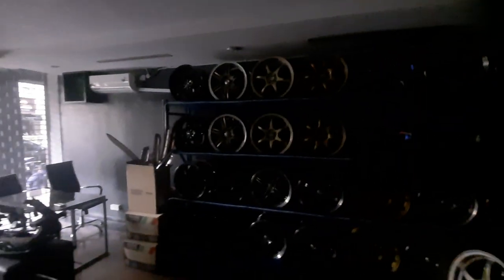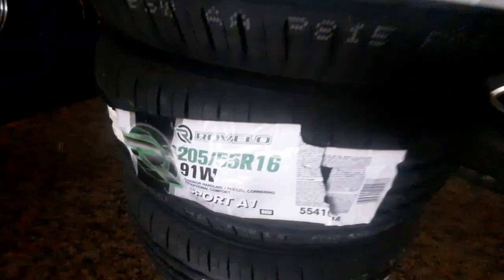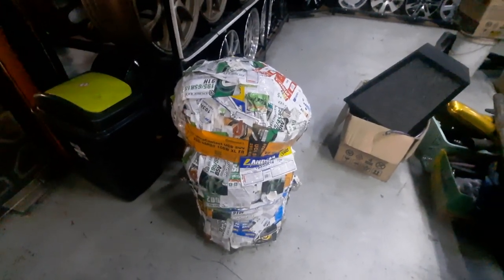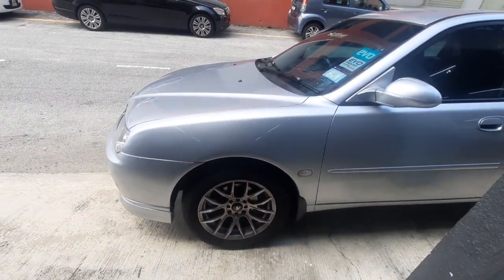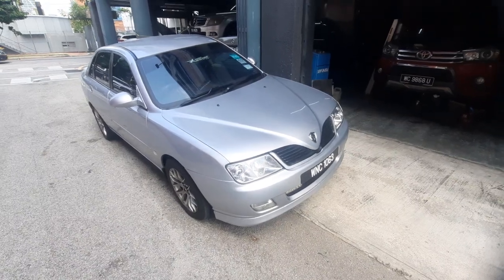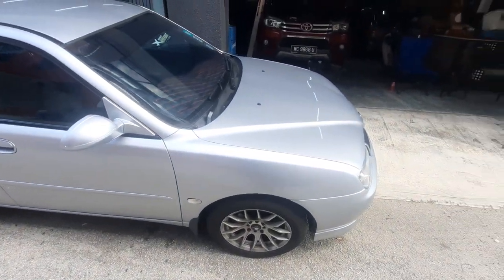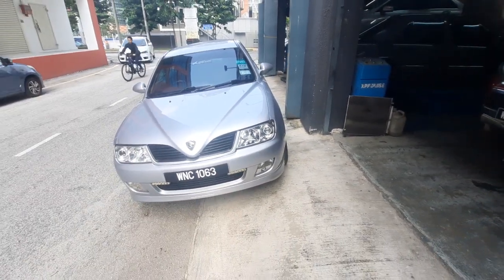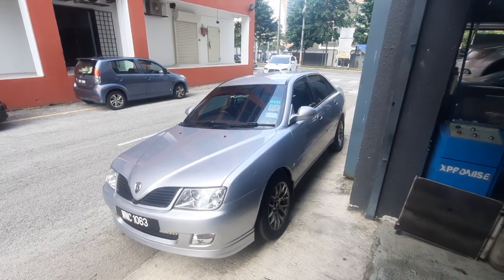DAMN!! 2005 Proton Waja 1.6i MMC Gets Brand New Tyres After Only ONE Year!! What?? 🤕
NB: I meant to say 2023 not 2013!! Sorry brain freeze, lol!

YES u read that right, I'm junking 2023 tyres folks. No, it's not cos I have nothing better to do with my money - what little I have - it's because life is more important.

Like I've always said, your tyres are the only contact u have with the ground, so really, don't mess around when they start going.

These GY Assurance were okay in the dry when new but a recent drive in the wet convinced me to change them asap.

PS: Notice anything missing from the Waja? 😄